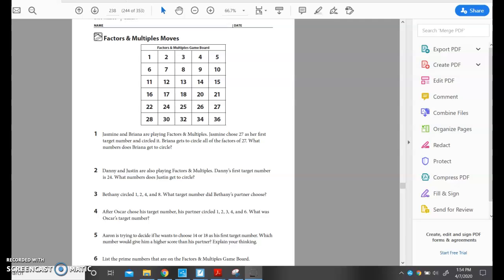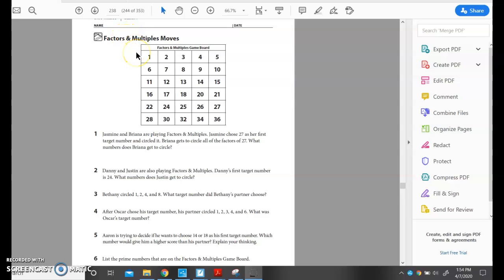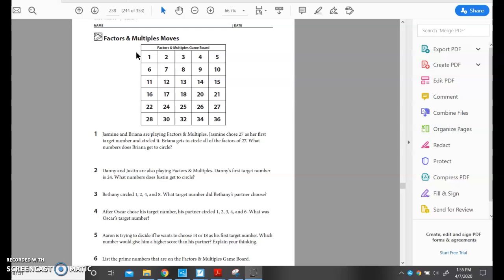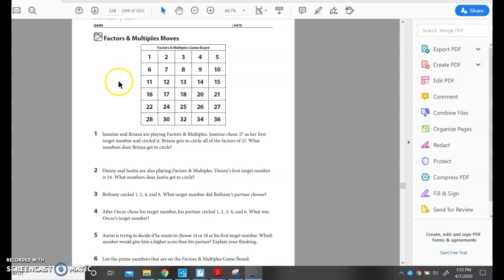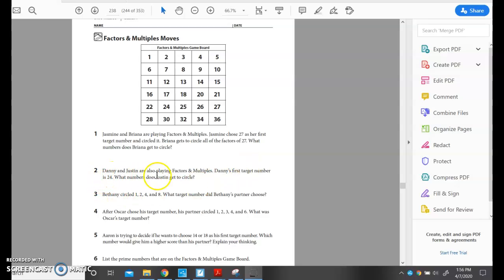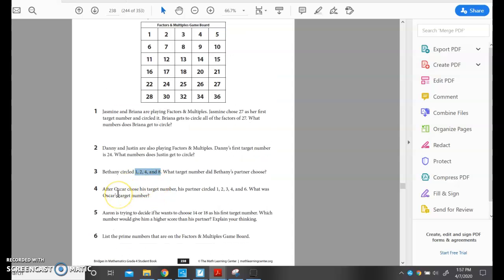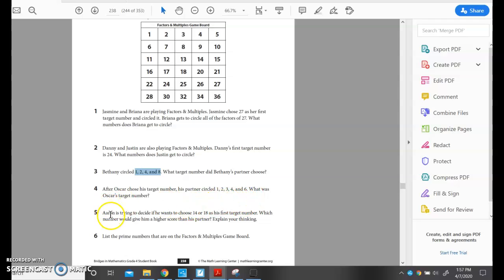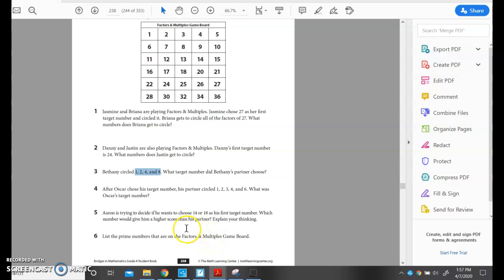SB pg 238